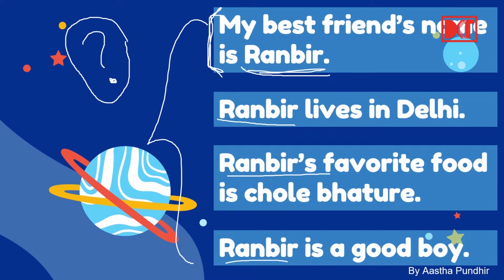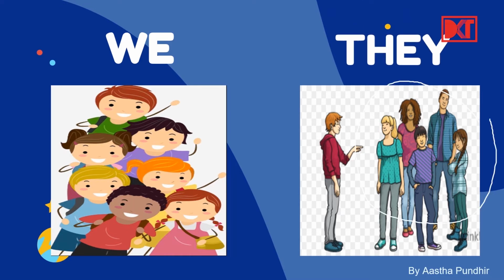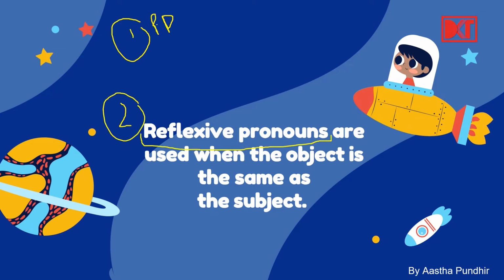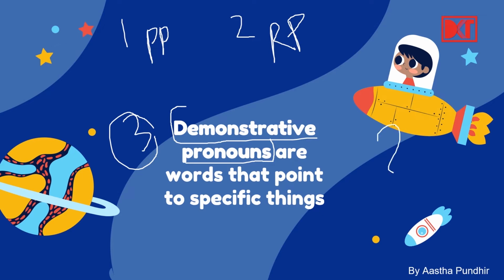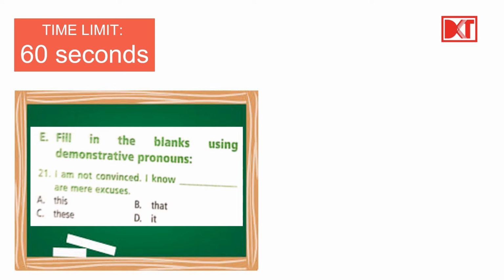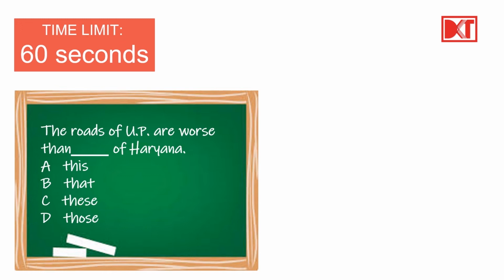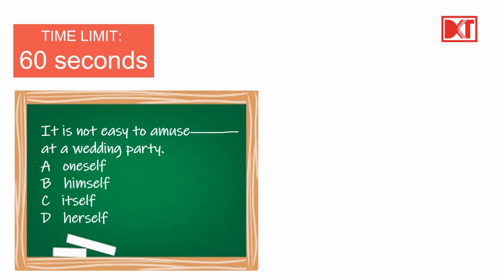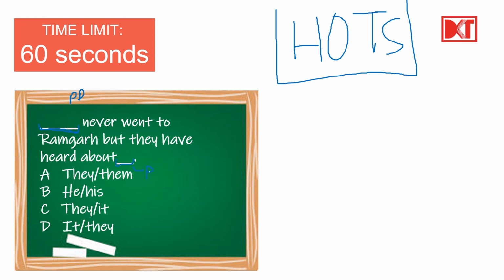Lecture 6: Pronouns | सर्वनाम | By Aastha Pundhir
In this video, you will learn about pronouns and their types. In the end, there is a with sample question paper from the IEO exams.

जानिए इस वीडियो में  सर्वनाम किसे कहते है और उनके प्रकार .

0 Comments